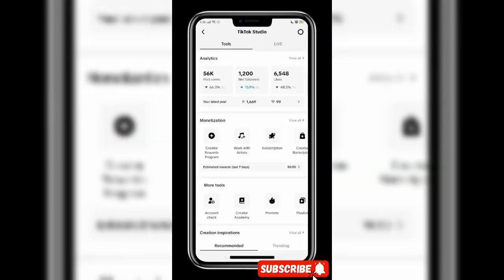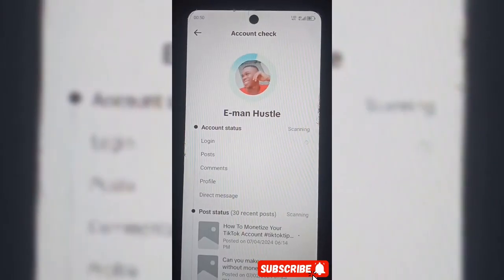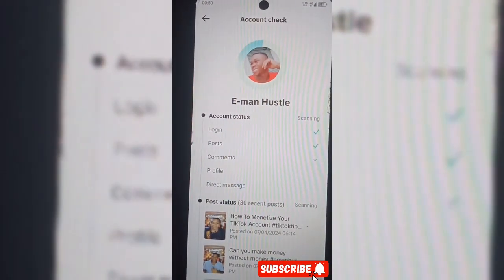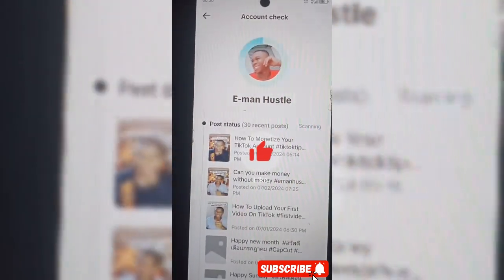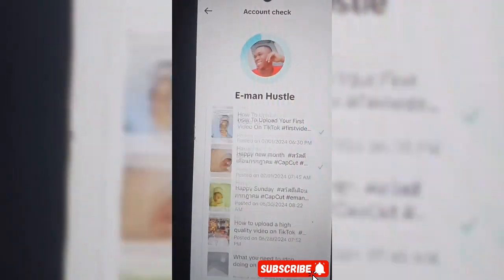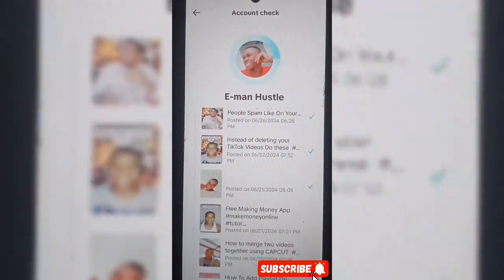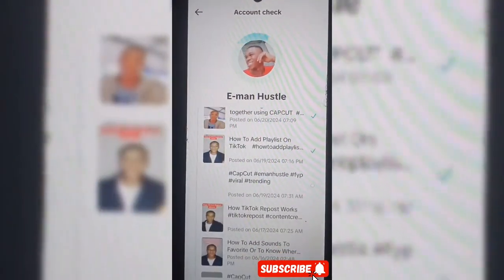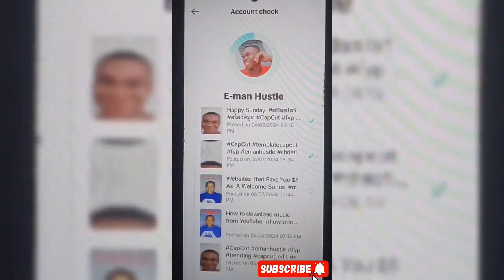How I Monetized My Tiktok Account (Tiktok Monetization Tutorial ) Make Money On Tiktok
welcome and in this video i am going to walk you through step by step process on how to monetize Tiktok Account, I will cover everything you need to know about Tiktok Monetization, So you can learn how to get paid on Tiktok fast.

EARN PASSIVE INCOME WITH THESE WEBSITES

IGNORE !